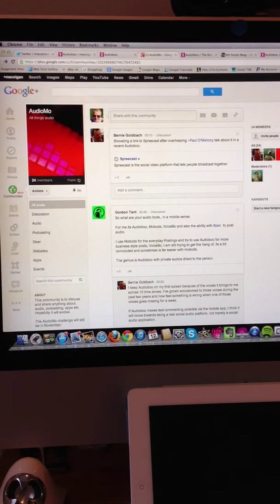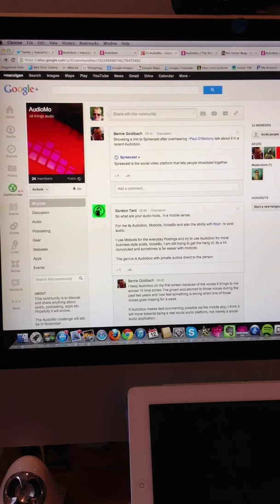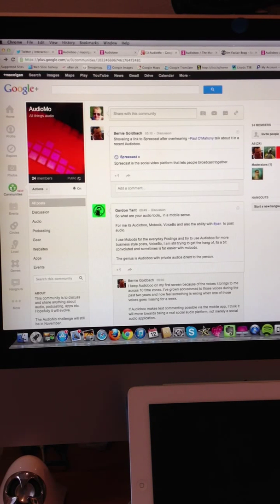Audio apps I use regularly.